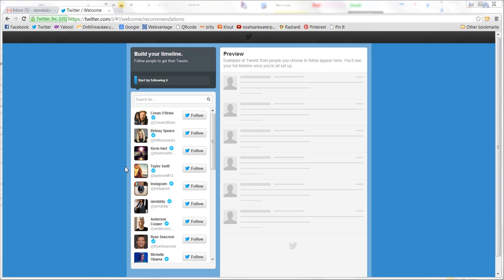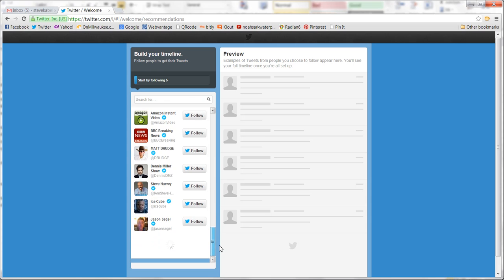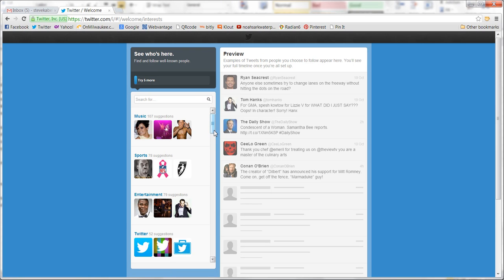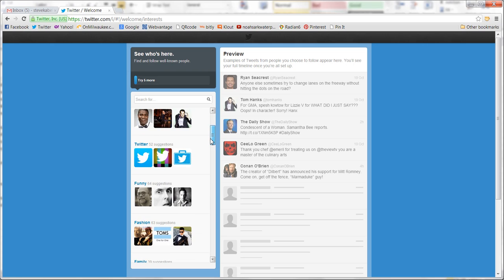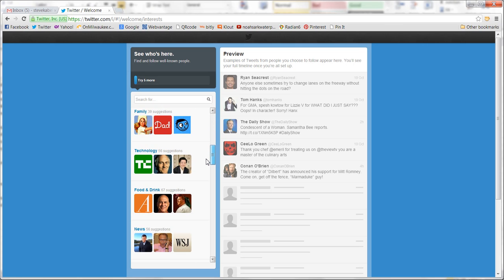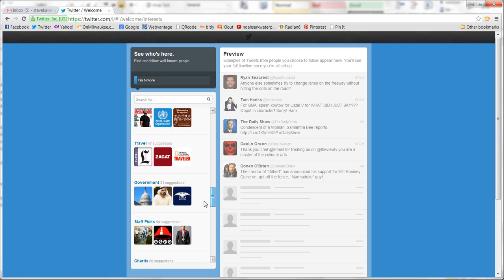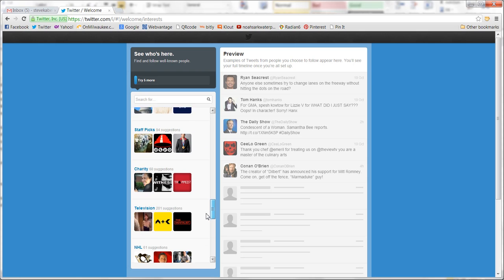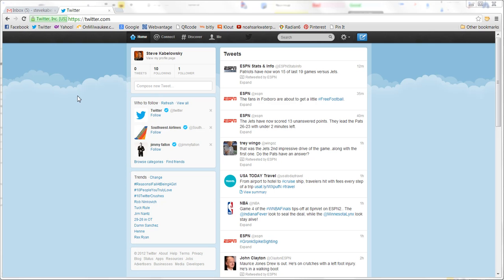TWITTER - Create An Account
Go through the steps to create a new account on Twitter.